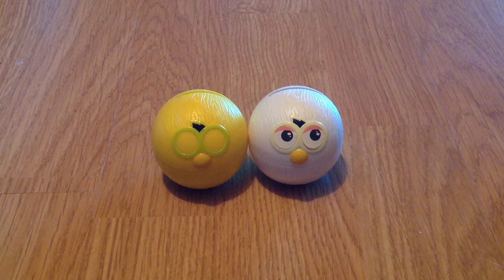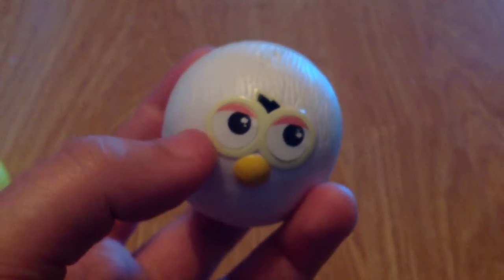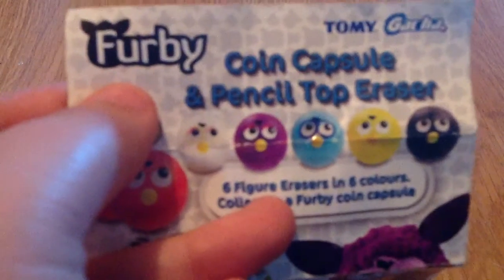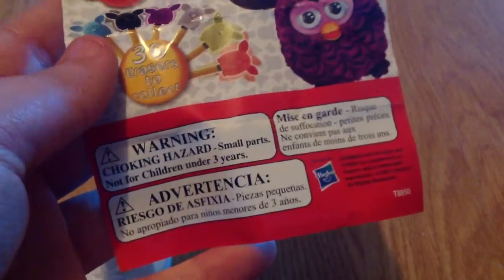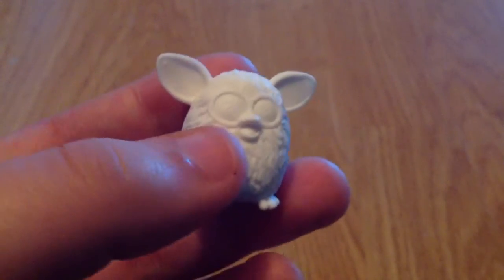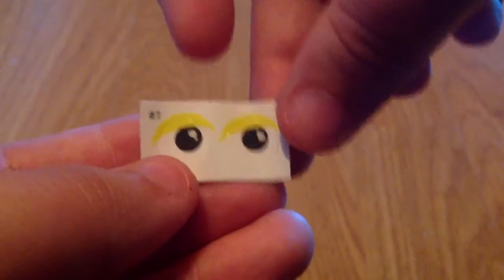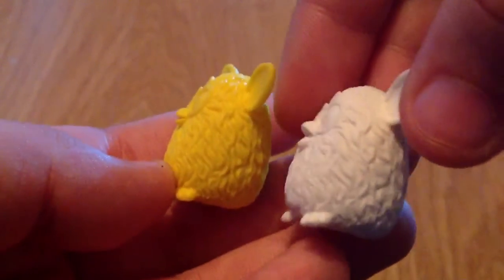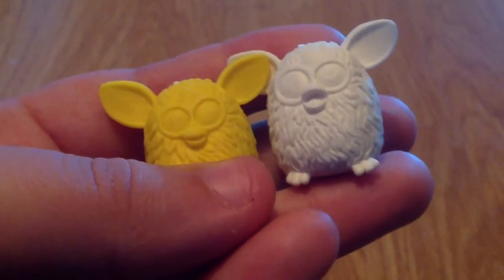Furby erasers - item review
hey everyone ^_^ back again with another review of these cute furby erasers, they are super cute so though i would shear them with you.